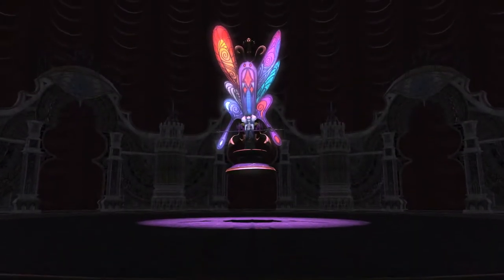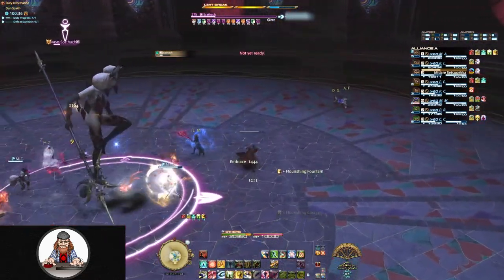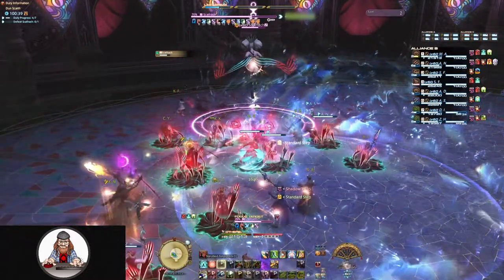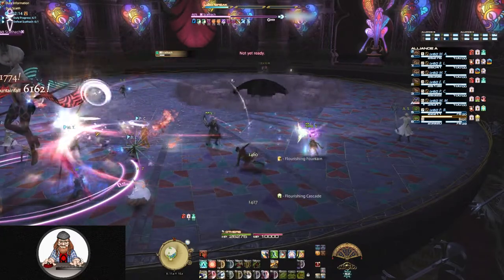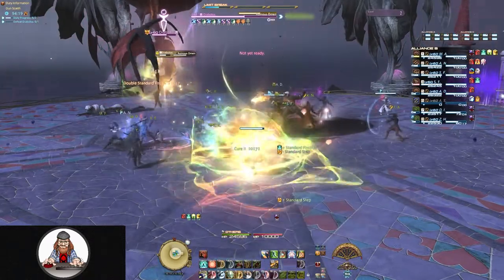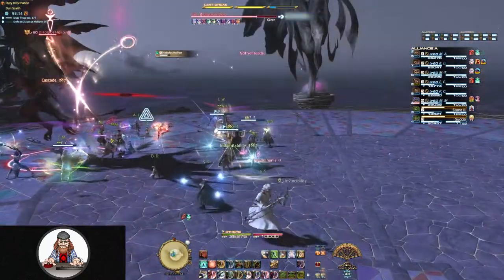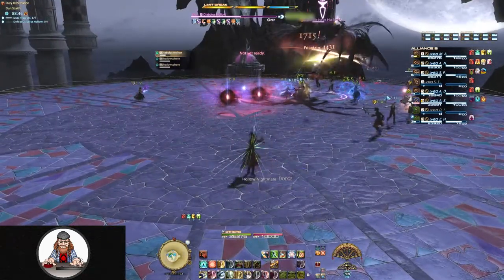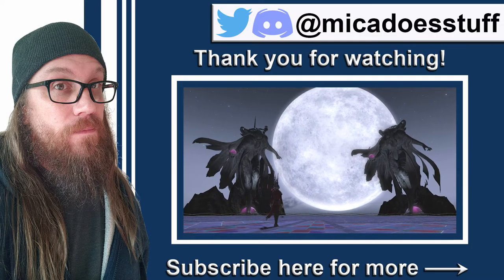An Updated Guide to Dun Scaith, part 2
Part two of the updated guide to Dun Scaith, featuring Scathach and Diabolos.